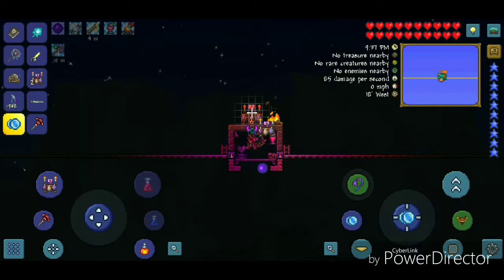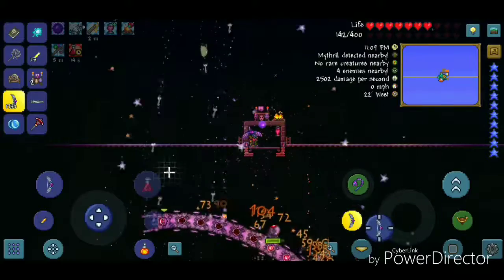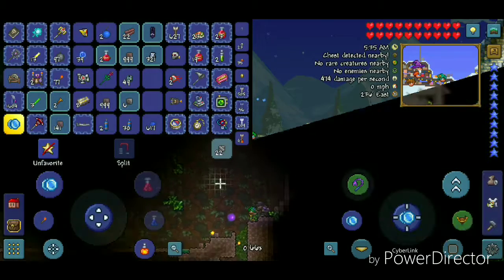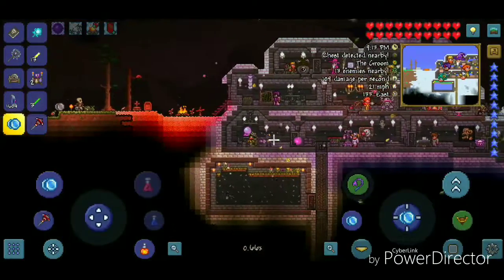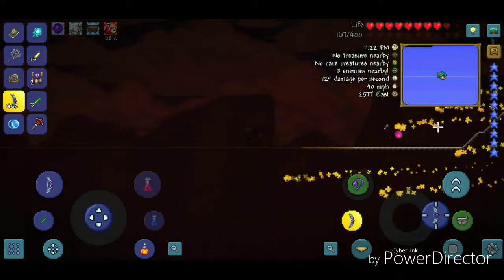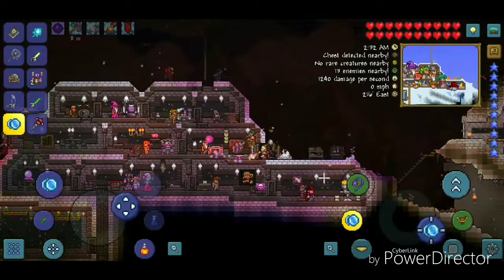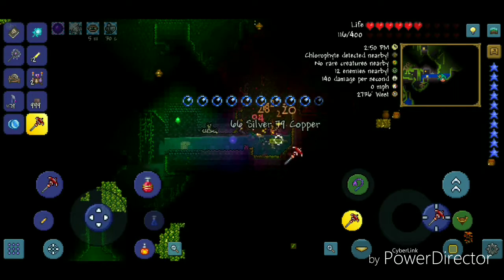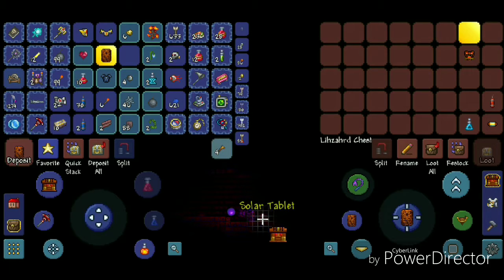Terraria Mobile 1.3 Expert Mode Let's Play Ep.13: Tresure Bag, Yoyo Bag, Announcement!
The 12th episode of my Expert Mode let's play! In this episode I take revenge on the mechanical menace, purchase goods, explore the deep green, and announce shorter episodes!